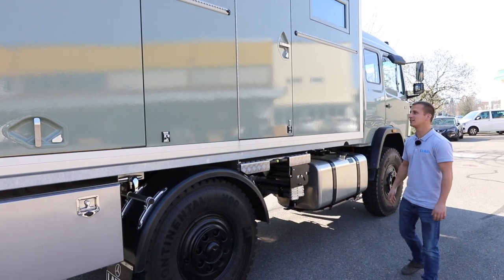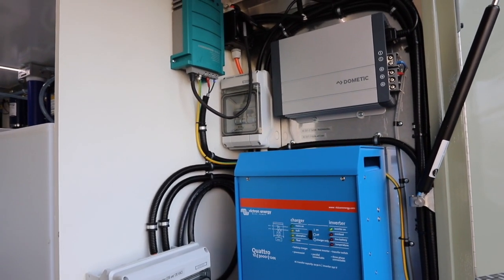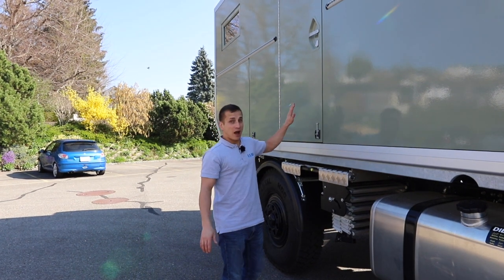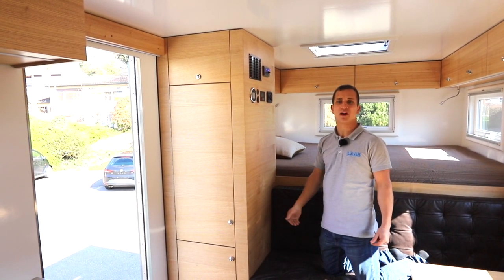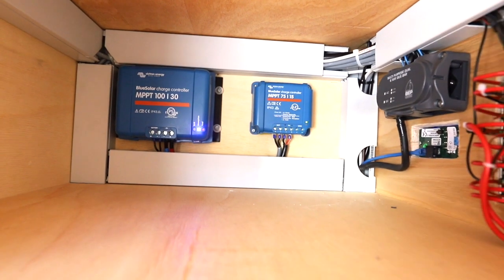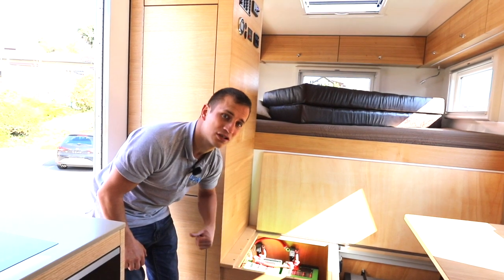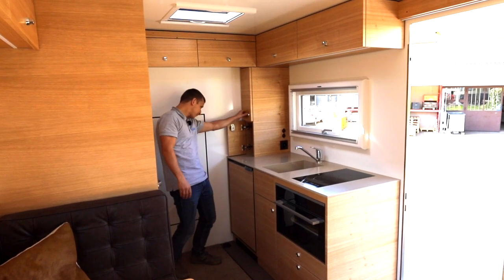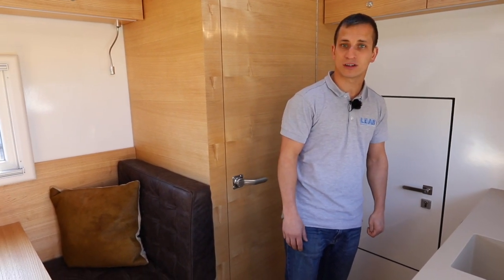Mercedes Ecoliner 1120 Expeditionsfahrzeug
Unser Kunde hat ein Expeditionsfahrzeug selber geplant und bauen lassen. Wir haben ihm bei der Stromversorgung die Planung abgenommen. Installiert hat er jedoch auch diese selbst.

Vielen Dank für den tollen uns spannenden Auftrag.

AUTARKING AG / Ihr schweizer Importeur und Ansprechspartner für Victron-Energy und Super-B Produkte. Ebenfalls führen wir eine sortierte Auswahl weiterer Hersteller wie DEFA, LeSol, PrimePower, Lifos, Votronic und SterlingPower.

Wir von AUTARKING AG setzen auf Service, Support und Kundennähe. Wir stellen uns Ihren Fragen und Herausforderungen.

Wir planen für Sie oder mit Ihnen Ihre zukünftige, unabhängige Stromversorgung. Unser grosses KnowHow und die Begeisterung für Technik, teilen wir gerne mit Ihnen.

Bei uns bekommen Sie Wechselrichter, Kombigeräte, Ladegeräte, Solarpanels, Lithiumbatterien, Gel & AGM Batterien, MPPT Solarladeregler, Motorvorwärmer, Ladebooster, DC/DC Wandler, Batteriemonitore oder ganze Systemüberwachungen. Dies wenn Sie möchten, in unserem Onlineshop 24Stunden am Tag, bequem von Zuhause aus.

Wir führen diverse Lithiumbatterien, Inverter, Ladegeräte sowie Kombigeräte von namenhaften Herstellern, Victron Energy, Super-B, LIFOS, AUTARKING, LESOL, PrimePower, Votronic aber auch günstige Produkte von Xantrex.
Zusätzlich bietet AUTARKING.ch eine große Auswahl an Motorrad-Lithiumbatterien von verschiedenen Top-Marken wie beispielsweise Super-B oder LIFOS.

Nur worauf achten beim Kauf von Batterien? Aufbaubatterien kaufen ist eine Vertrauenssache, denn nur die für Sie passende Batterie bedeutet auch die höchste Sicherheit und Zuverlässigkeit. Durch unsere professionelle und kompetente Beratung finden Sie schnell die passende Verbraucherbatterie für Ihr Fahrzeug, Boot oder autarkes Haus. Wir unterstützen Sie auch bei der Installation und Programmierung unserer Geräte.

Auf AUTARKING.ch finden Sie die richtige Batterie, in der passenden Größe für Ihren Einsatzzweck. Außerdem erfahren Sie, wie Sie Ihre Zusatzbatterie wechseln oder Ihre Autobatterie richtig pflegen und laden.

Weiter steht Ihnen auch ein breites Händlernetz in der ganzen Schweiz zur Verfügung. Unsere Partner und Händler im Bereich Wohnmobil, Wohnwagen, Caravan, LKW, Boot (Werften), Tinyhouses, sind geschult und helfen Ihnen Ihre Systemlösung perfekt zu erstellen oder zu optimieren.

NICHT NUR KAUFEN UND VERKAUFEN
Bei AUTARKING.ch steht der Service an erster Stelle. Wir beraten Sie bei allen Fragen im Bezug auf unabhängige / Autarke Stromversorgungen.

Sie finden in unserer Online-Shop nicht nur Autobatterien und Motorradbatterien, sondern auch Autobatterie-Ladegeräte , MPPT-Solarladeregler, Reine-Sinus-Wechselrichter und Solarmodule sowie Zubehör.

AUTARKING.ch ist einer der größten Schweizer Online-Shops für AGM-Batterien, Gel-Batterien, Wohnmobilbatterien, Bootsbatterien, Traktionsbatterien, Solarbatterien, sowie sämtliche Akkumulatoren von Blei-Säure Batterien, USV-Batterien, Industriebatterien bis hin zu Lithium-Ionen-Batterien.

Wenn Sie mehr als nur einen Reinen-Sinus-Wechselrichter suchen, dann schauen Sie sich unsere Wechselrichter / Ladegerät Multis mit umschaltbarer Netz- oder Batterievorrangschaltung an. Das selbe Gerät lässt sich auch für Energiespeicherlösungen zur optimierung  des Eigenverbrauchs ihrer PV – Solaranlage einsetzen.

Rund um das Thema Batterien dürfen selbstverständlich Produkte für die Batteriepflege, den Batterieschutz und deren Überwachung nicht fehlen. Unser komplettes Sortiment ist in Erstausrüsterqualität (OEM) Qualität erhältlich.

Um alle Bedürfnisse abzudecken haben wir eine große Vielfalt an Versorgungsbatterien, USV Batterien, Lithium Batterien und viele weitere Batterien auf Lager.

Egal ob Sie die Batterien in Zürich, Bern, Lausanne, Luzern, Biel, St. Gallen, Lugano, Basel, Frauenfeld oder in Genf benötigen, wir liefern Ihnen die Ware innerhalb von 2-3 Tagen nach Hause.

Überzeugen Sie sich selbst von unserem umfassenden und qualitativ hochwertigen Sortiment. Sollten Sie Fragen oder Probleme haben, steht Ihnen unser freundlicher und kompetenter Kundenservice mit Rat und Tat zur Seite.

Gerne Beraten wir Sie auch persönlich via Telefon oder E-Mail. Wir helfen Ihnen bei der Projektierung und erstellen Ihnen gerne auch ein Schema. Egal ob für Wohnmobil, Wohnwagen, Expeditionsfahrzeug, Schrebergarten, Tinyhaus, Autarke- oder Netzgebundene Anlagen. Selbst auf Ihrem Schiff oder Boot sind wir für Sie da.

Angefangen als kleines Unternehmen in Wolfhausen unter dem Namen LEAB, haben wir uns im Laufe der Jahre weiterentwickelt in den Bereich der AUTARKIE.

Leidenschaft für unsere Arbeit bedeutet, dass wir unseren Kunden nur Produkte von höchster Qualität anbieten, die garantiert Ihren Bedürfnissen entsprechen und Sie zufrieden stellen.